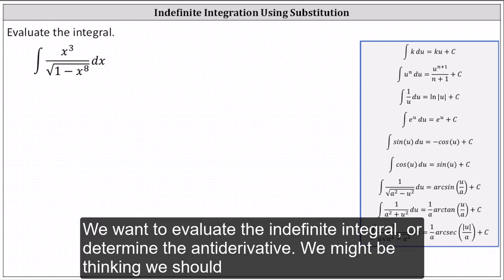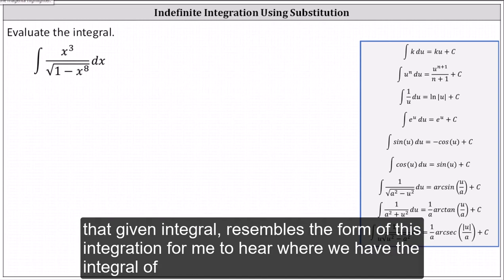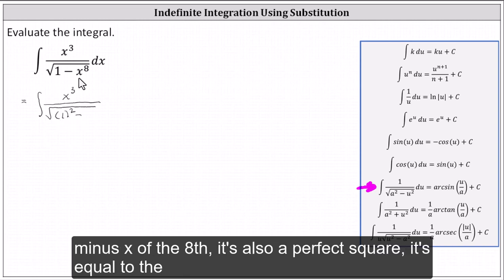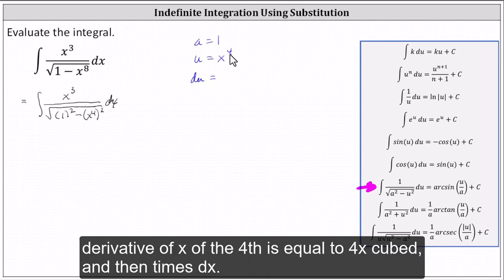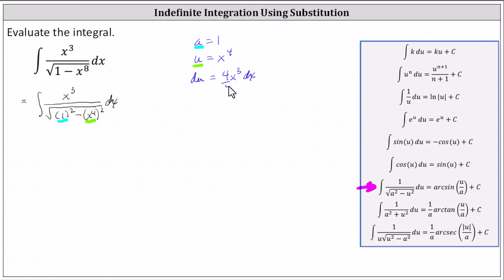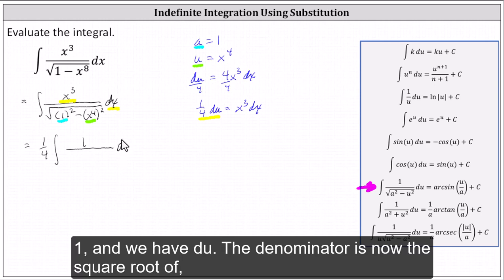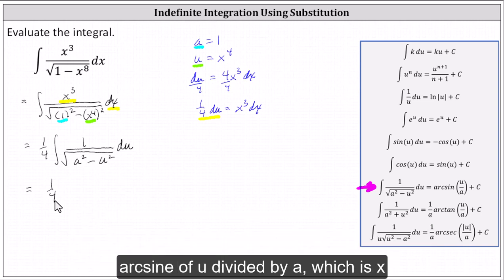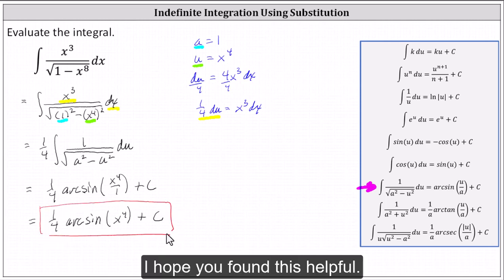Indefinite Integration Using Substitution (Inverse Trig): Int(x^3/(sqrt(1-x^8),x)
This video provides an example on how to find an antiderivative using substitution resulting in an inverse trigonometric function.